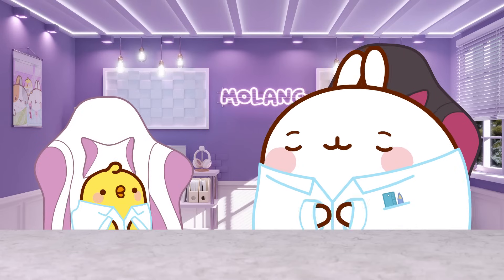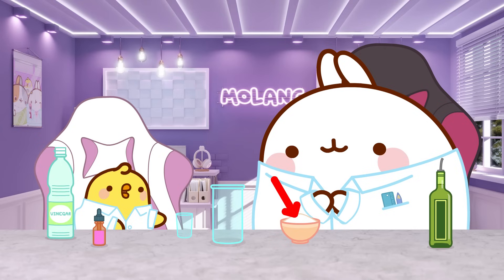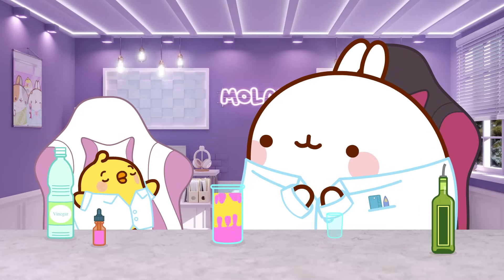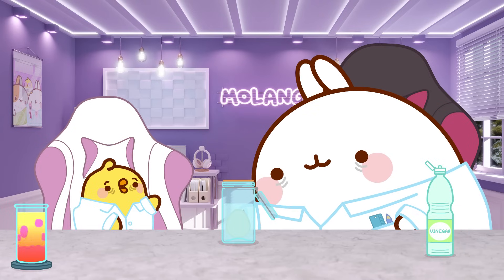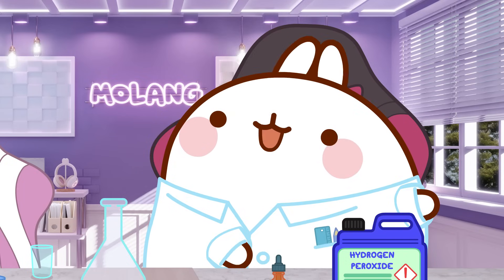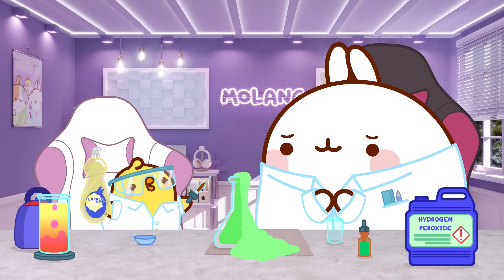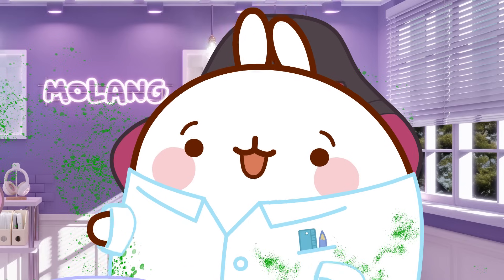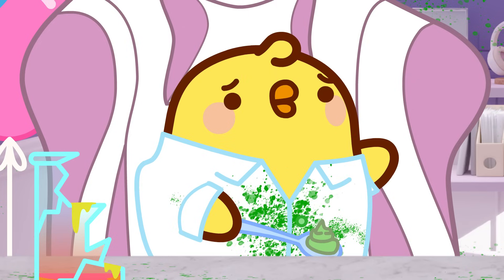SCIENCE EXPERIMENTS gone TOO FAR with Molang and Piu Piu 🧪💥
Molang & Piu Piu decided to become scientists for a day… and let’s just say, their studio will never be the same again 😅. What started as a simple DIY science project turned into the ultimate chaos!

They tried everything: making a colorful lava lamp experiment, exploding balloons with a laser test
or the viral elephant toothpaste experiment.

⚠️ SAFETY WARNING for kids: These experiments may look funny, but they can be dangerous! Please don’t try them alone. Always ask an adult for help. Safety goggles, gloves, and supervision are super important.